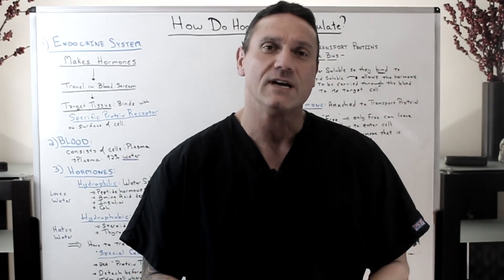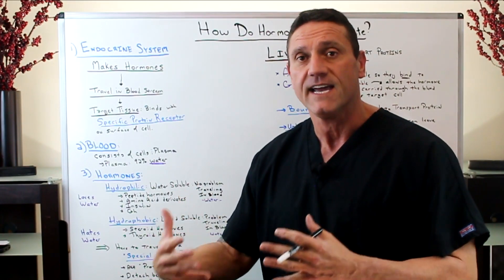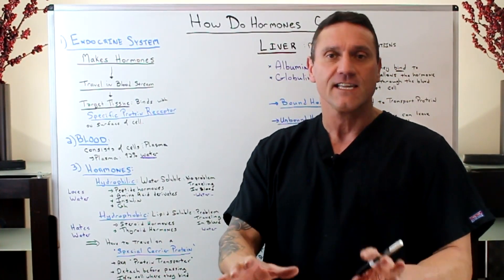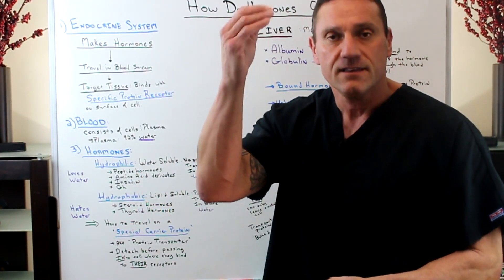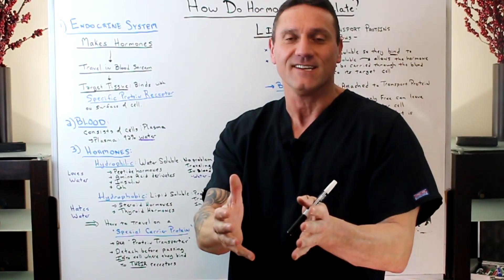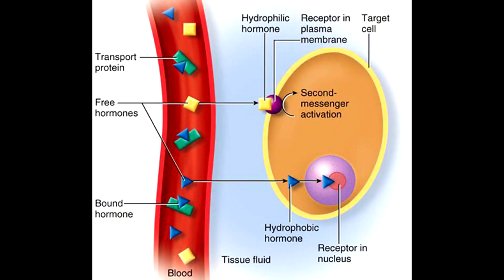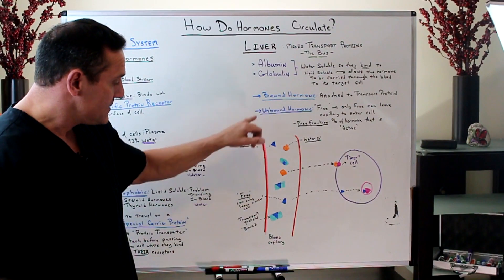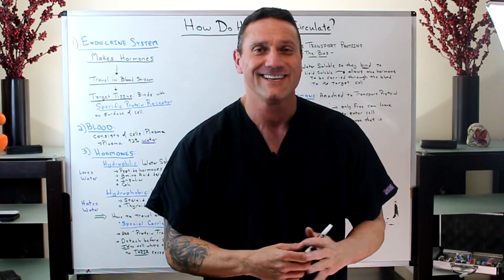How Hormones Travel Throughout The Body?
How Do The Hormones Travel Through The Body?

The Endocrine glands secrete hormones directly into the bloodstream. The hormones dissolve in plasma and travel the circulatory pathways through various body tissues. So why do hormones affect only their target cells in particular tissues? Because only those target cells have receptors for that particular hormone. Some hormones bind to receptors on the surface of target cells. Others enter the cells and bind to receptors in the cytoplasm or nucleus. The binding triggers a series of actions that change the physiologic behavior of the cell. In this way hormones can adjust the functions of whole organs and regulate total body processes such as metabolism and growth.

Water VS. Fat Soluble:
Most water-soluble hormones, like the amino acid derivatives and peptides, can travel freely in the blood because they "like" water. However, they are repelled by lipid or fatty structures such as the membranes that surround the cell and nucleus. Because of this, these hormones generally bind to receptor sites on the outside of the cell and signal from there.

Fat-soluble hormones, like the sex hormone steroids estrogens and androgens, are fat soluble and water repellent. That is, they "like" lipid or fatty structures such as those surrounding cells but are generally repelled by watery areas. Steroids generally travel to their target cells attached to a special carrier protein that "likes" water (such as, sex steroid hormone binding globulin and serum albumin). The hormones detach before passing into the cell where they bind to receptors.

26W276 Geneva Road  Suite C
Carol Stream, IL  60188